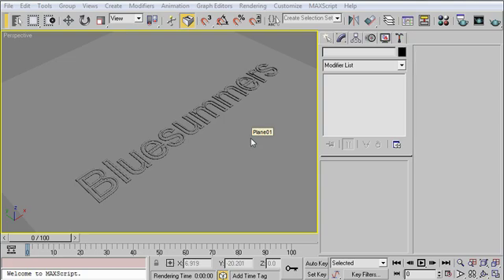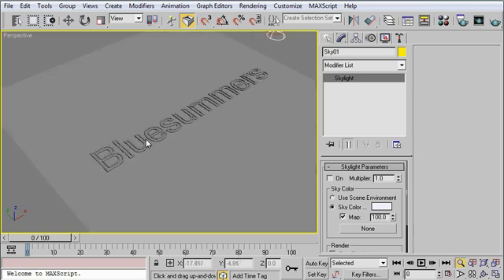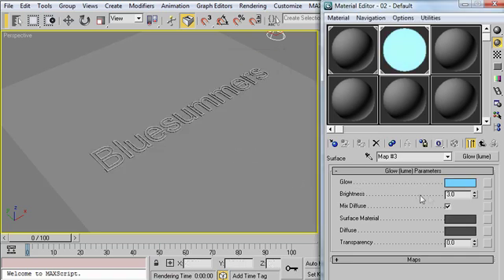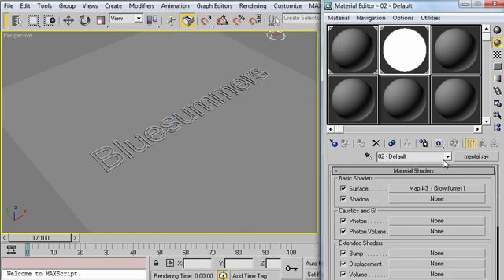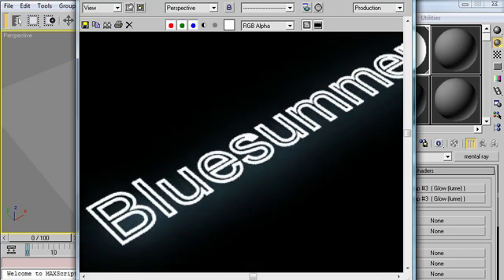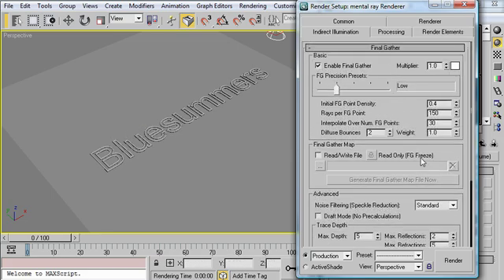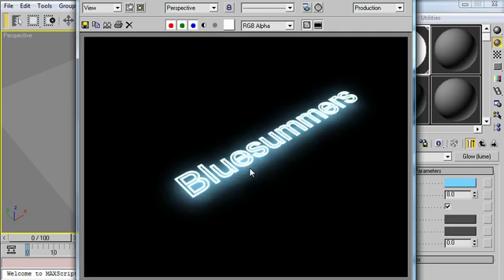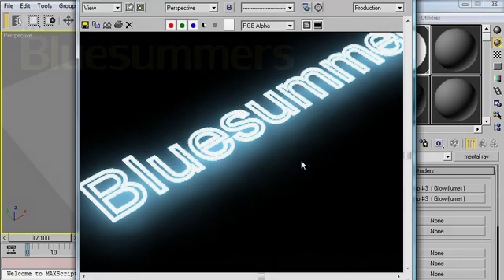Monday Movie #40: Neon Lights in 3dsMax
| In this Monday Movie I'll be showing you how easy it is to make glowing neon lights in 3dsMax with mental ray.  It's all in the material, and final gather does the rest!